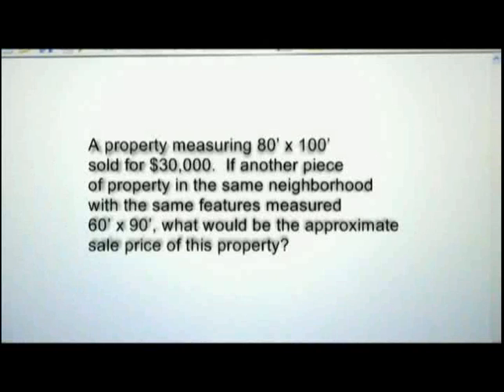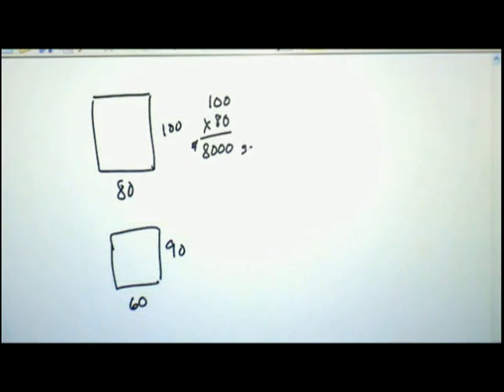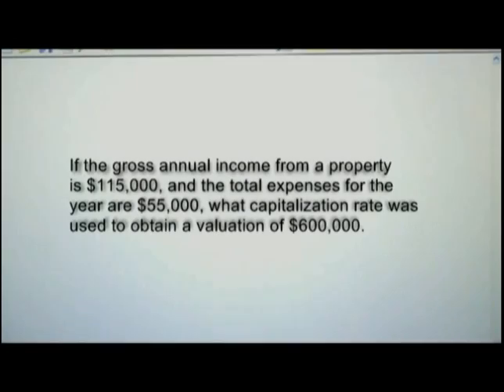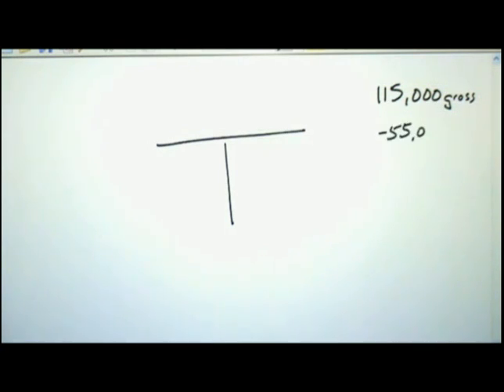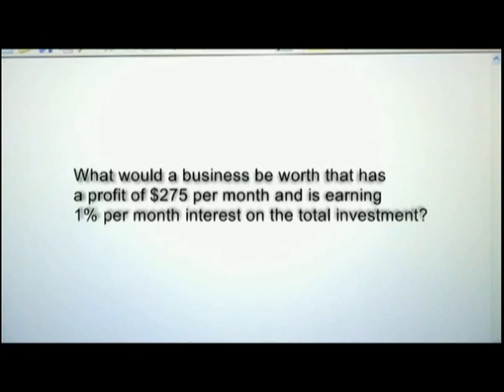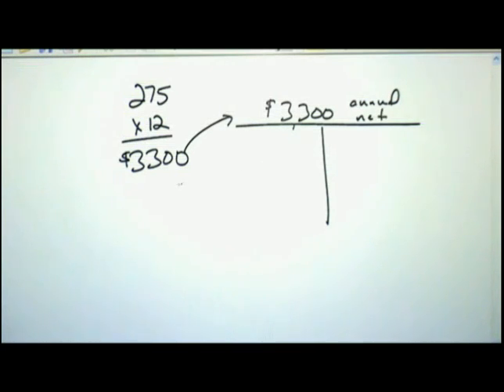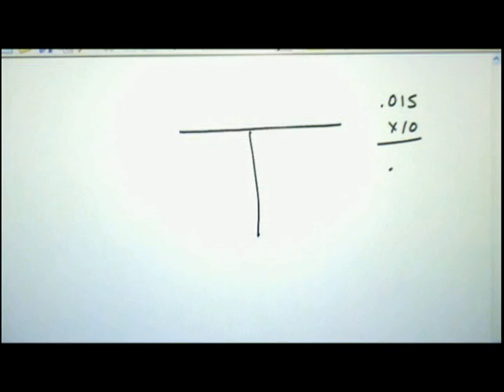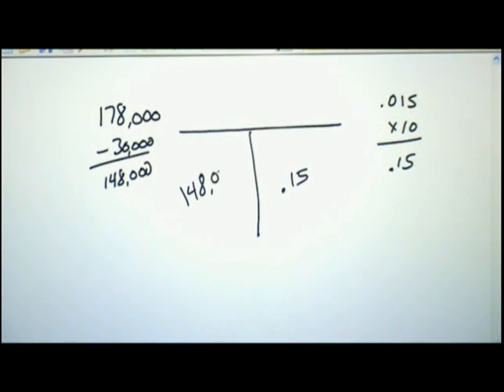Appraisal (Additional Questions) - CBG School of Real Estate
Appraisal Additional Questions